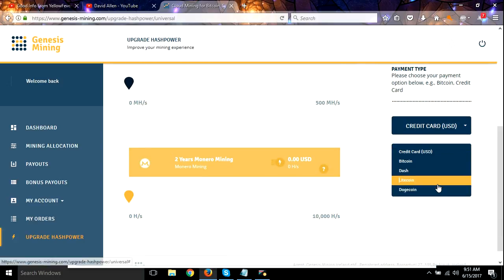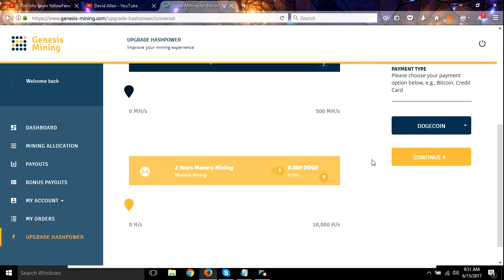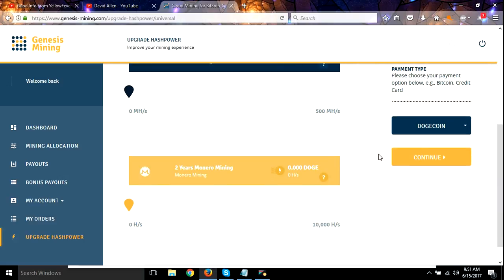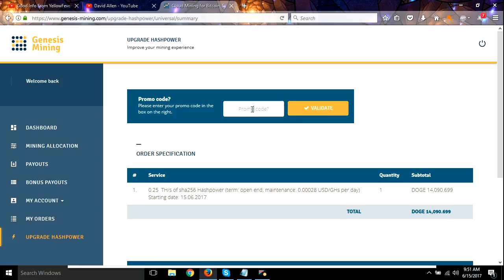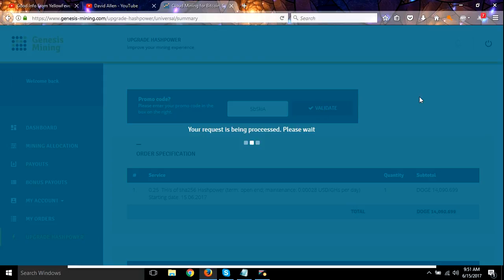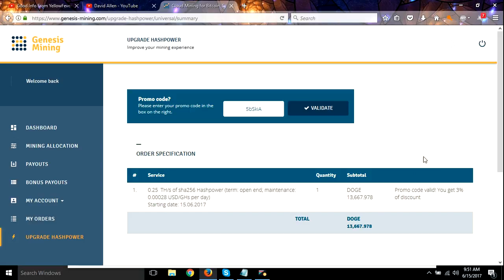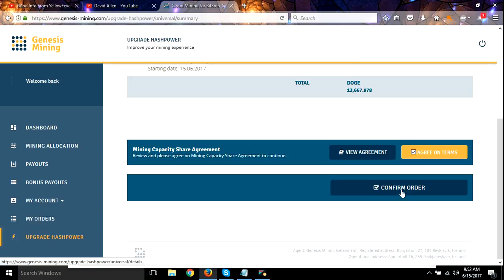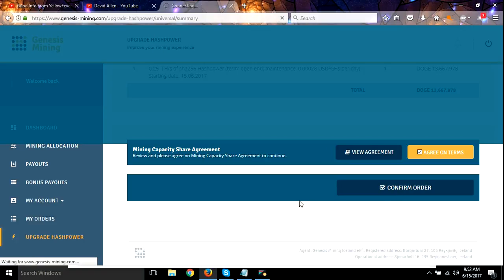Coffee and Hashpower Genesis Mining Upgrade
Im using the code of:
David Allen 5bSkiA

ASK QUESTIONS! I will try to help you the best that I can.

I also use Genesis Mining you can get in for as little as $30!

Here is the standing list of codes I will use next:

**rio
*Josiah Hall mliCOu (need good code)
**Bill Harvey 8SysPx
*Jeremy Langer KiLUN1
*Hrc 163 sguhZS
*Luckykoins wsfyB9
*Ray22able rDXWYZ
**Legion741 4gazmC
*meyemind w6PYAe
*KryptoKarma sgq817
**siliconnoisseur BoKh7Z
*TheJoelillo458 Kx8Hcs
**Craig Grant YVhXDJ
**Treedylol Yc7i8k
**riobill (need code)
**Whizart (need code)
*Thomas Gutierrez nibXoB
*TheJoelillo458 Kx8Hcs
*khaled almutairi 1rTLWf
*Californaiaye DhSEAi
*W Thomas p8knBH
*Johnny Ortiz 5xteqk
**shithappens430 oacWH9
*John Crothers UNALBC
*Khaled almutairi 1rTLWf
**Gunga Din 2rN0ip
*Barton Fisher u9pJVg
*RandoCrypto DTAUn3
*Sébastien LEB iNt6XC
*billy higgins 7jHU8G
*Crypto Cr E1nl4i
*christopherramos2009 KhtsiX
*J Par. H8XWfD
*Morne Marais sh09tw
*David Allen 5bSkiA
Broke-ass Crypto hongzK
pjparson bDu9ip
Bitcoiner qw08h1
The Genesis Miner KxXSo6
Sahara Stacker kwCB2K
Colin Brazendale QqNvn3
Naked Matrix pDkYqx
Jeffrey Luther XZQ3pD
Walter 6MX2Ot
Vincent Flores mfbMN0
Dennis r0zhfs
SlipStream BogJtx
perfect70 5bSkiA
KryptoKarma sgq817
Peter Baj7HNrc
tripjammer vwHsNOZA
Marvin Stockdale OPAbGY
Gogeta Tube BXPWQp
Joseph C WZeP9r
CryptoKing QrLgR4

BTC 1Cj75PhDT28He4M2xjHpCv1ENGiEGBYsPX
LTC LRxBU5t6jkaWh53BB38VVqd9PCFHV6AedG
DOGE D94HSh7v8wdhyh6zzehRJhSGxJT1pZPLuj
ZEC t1atLMJEMMQA5TJuGvaxvjzzScx4thLswDv
ETC 0x306Db3555Ae9BCAc9A55EE667AcD53B5a3787Cb2
ETH 0x71566509D58be5865B80B9EF338e8EF48A7331aE
PIVX DL2wKhwGzEdGi7DJq8YfGWCuXgdzMm4sLr

bitcoin
bitcoin wallet
bitcoin mining
crypto
cryptocurrency
cypto wallet
cryptocurrency wallet
crypto currency mining
ethereum
ethereum mining
doge
coin
coins
blockchain
blockchain mining
bitcoin price
litecoin
monero
Zcash
cloud mining
genesis mining review 2017
genesis mining payout
genesis mining x11
genesis mining zcash
genesis mining
genesis mining roi
genesis mining strategy
genesis mining 2017
how genesis mining works
Antminer s9
Earn Bitcoin
bitcoin mining
are bitcoins worth it
how to do bitcoin mining
mining rig
mining farm
earn money online
Roi
Payouts
tutorial